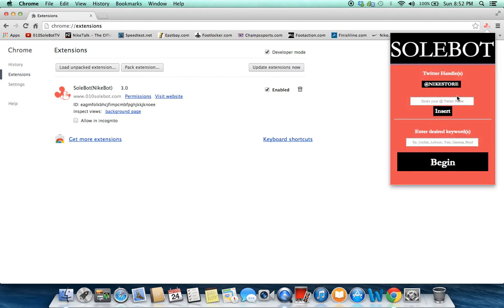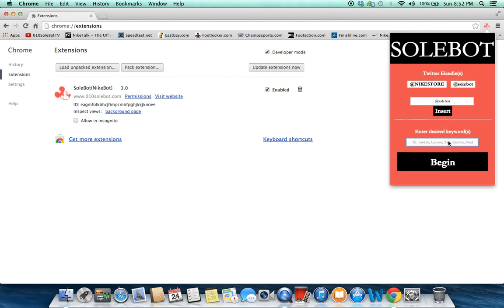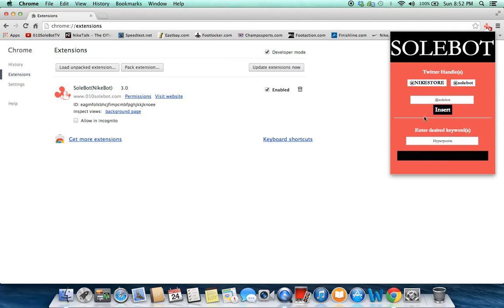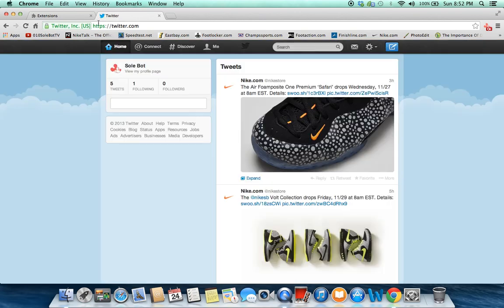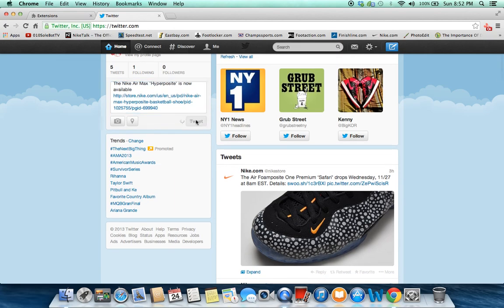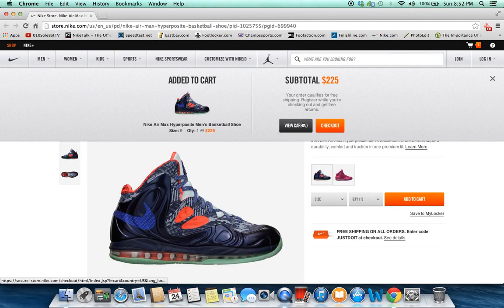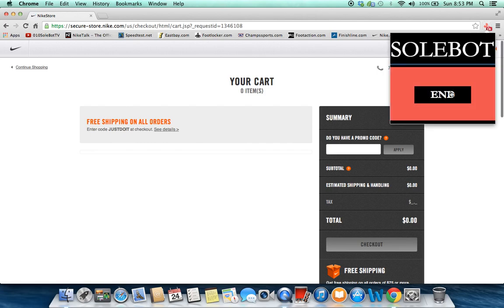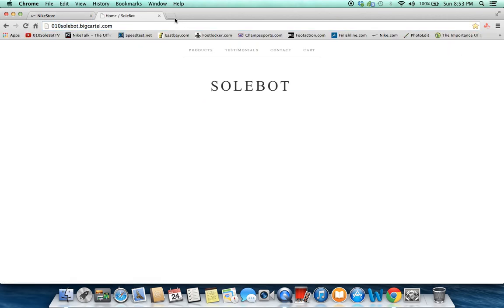Nike.com Twitter Bot (V3 UPDATE)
This BOT will automatically open the link nike.com tweets, & proceeds to add your specified size to your cart.
This bot works on
Twitter.com & Nike.com